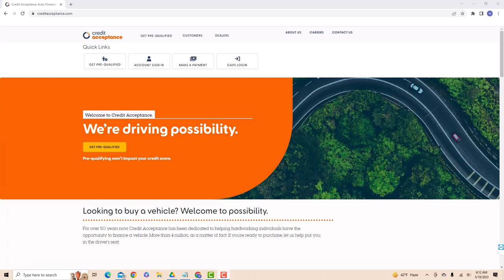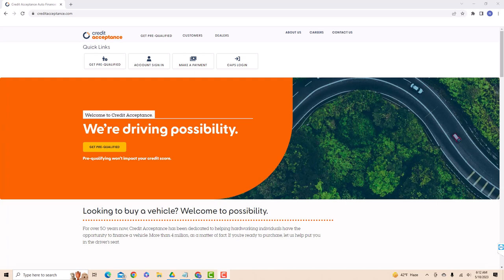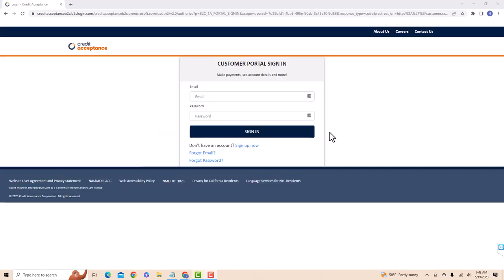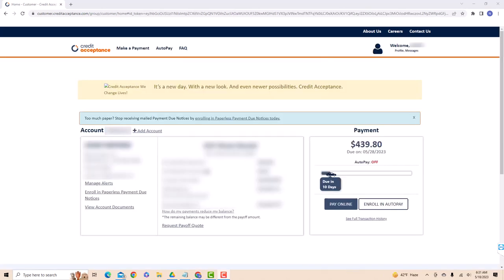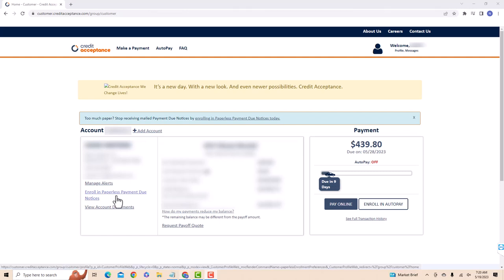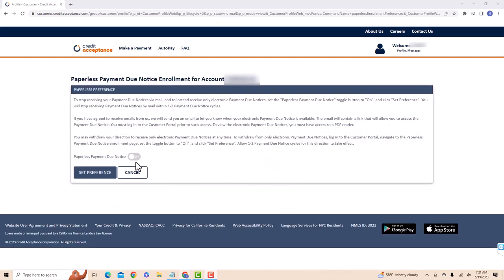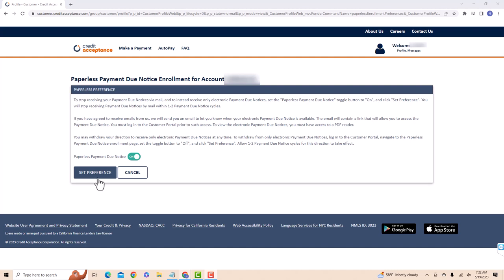Enroll in Paperless Payment Due Notices on Credit Acceptance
Sell your car 100% online in 3 easy steps at CarGurus

Learn how to enroll in paperless statement due notices on Credit Acceptance.